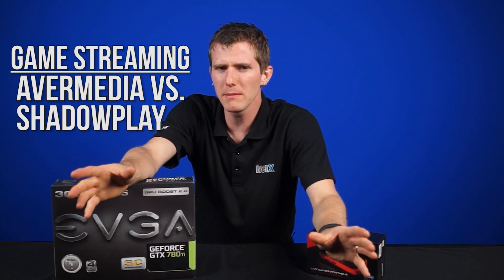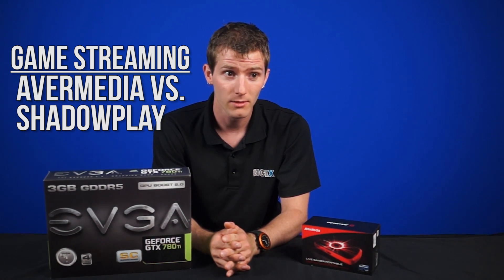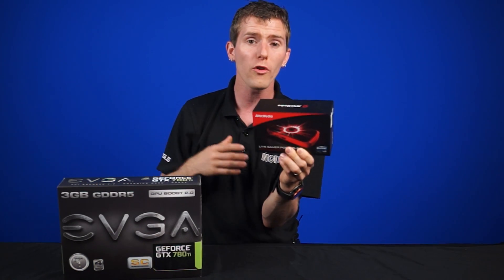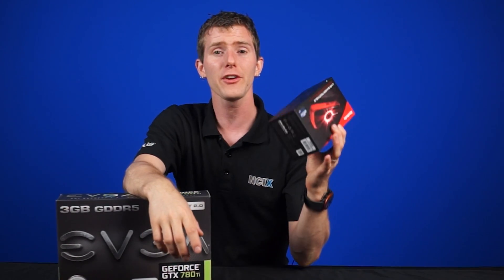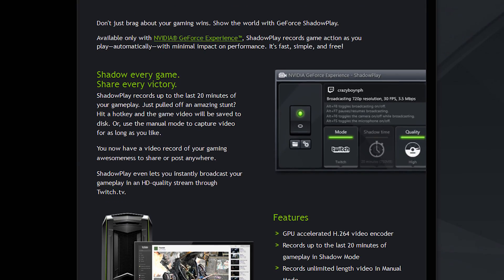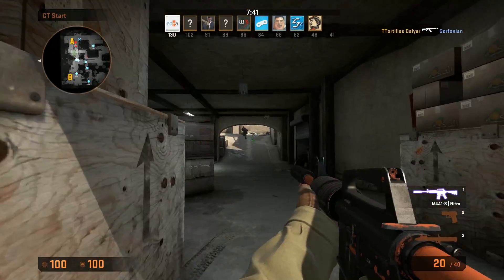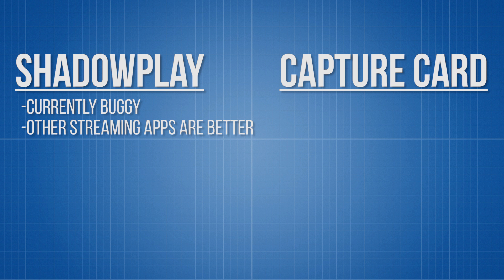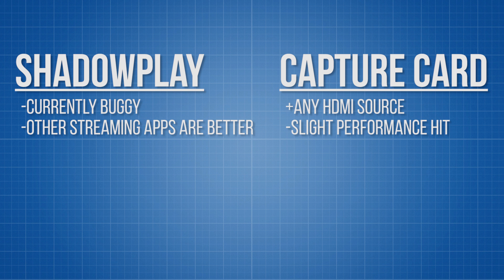Capture Card vs Capture Software ft. Avermedia and NVIDIA Shadowplay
If you're streaming on Twitch or any other streaming service - what is best? Should you use a dedicated video capture card?  Or is a software solution all you need? We compare the Avermedia Live Gamer Portable and NVIDIA's Shadowplay that comes bundled with their GeForce Experience.

Episode Credits:
Host: Linus
Writer: Christopher Lim
Editor: Edzel Yago